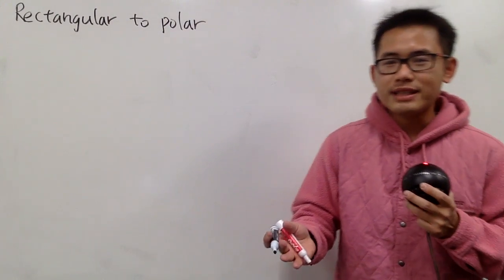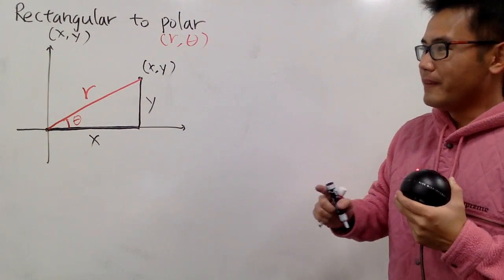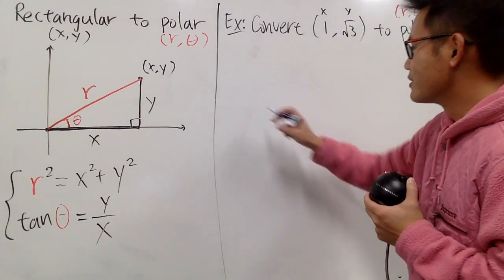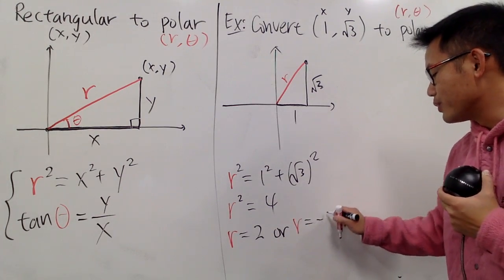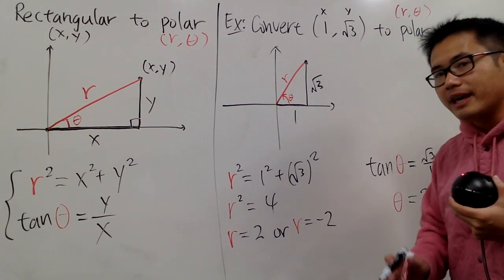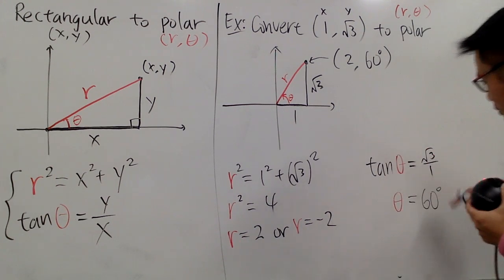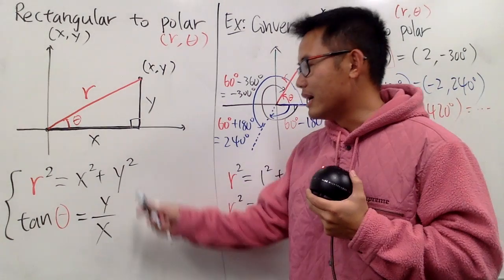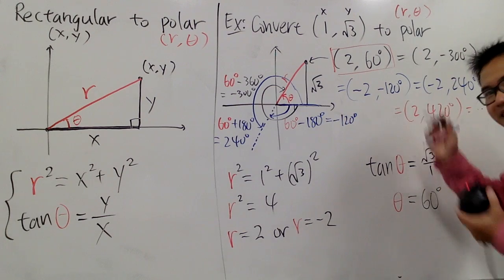How to convert rectangular coordinates to polar coordinates